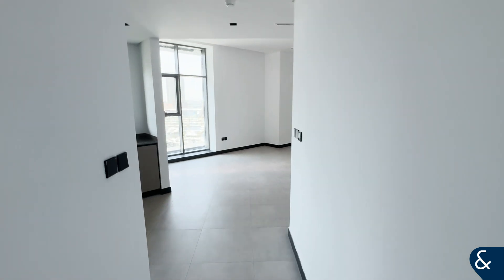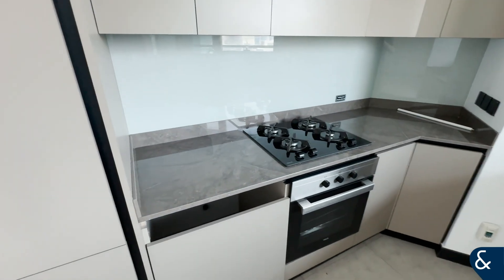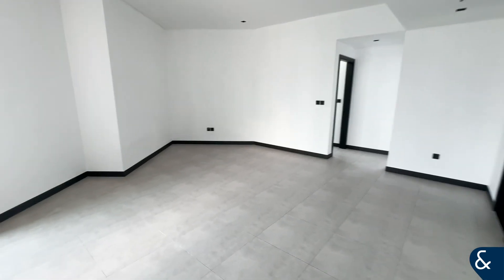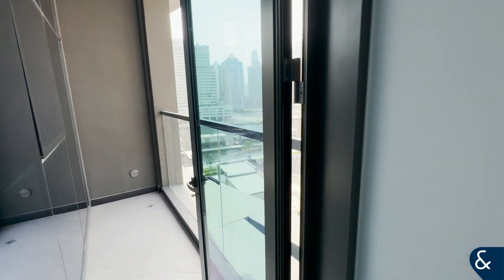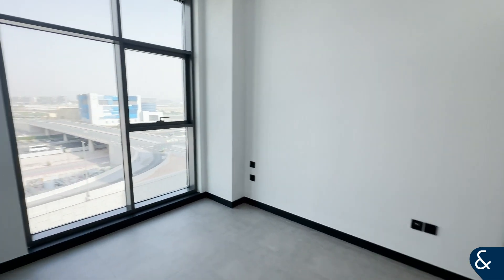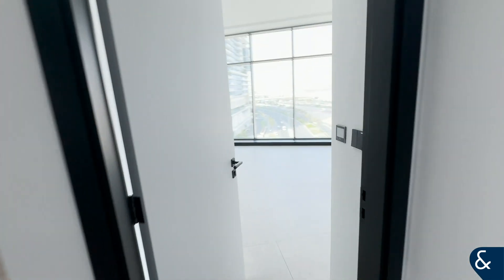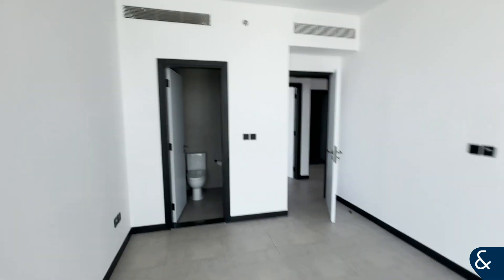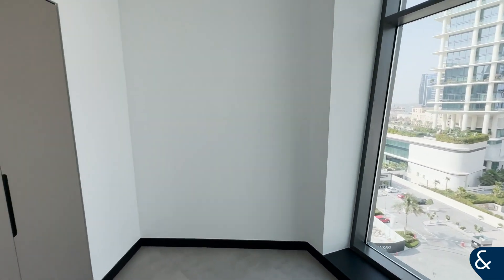Ultra Luxury 2 Bed with High End Amenities in Business Bay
Burj View | Ultra-Luxury | 2 Bedroom

Allsopp and Allsopp are delighted to bring you this amazing 2 bedroom apartment in the heart of business bay. This stunning, modern building is a short distance to downtown and the burj khalifa.

- 2 Bedroom
- Burj Khalifa View
- Unfurnished
- High end amenities
- Kitchen Appliances
- Balcony
- Unique Layout
- Great Location
- Close to Downtown
- Natural Light
- Up to 4 cheques
- Vacant now
- Reference: L-240618
-For Rent: AED 180,000 Per Annum
- BRN: 67056